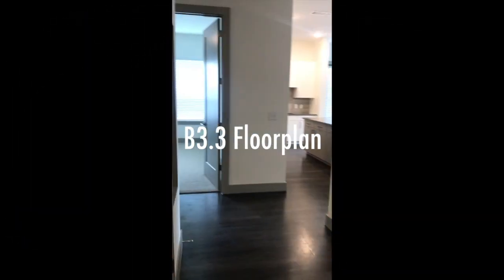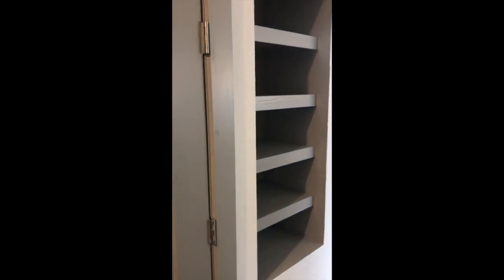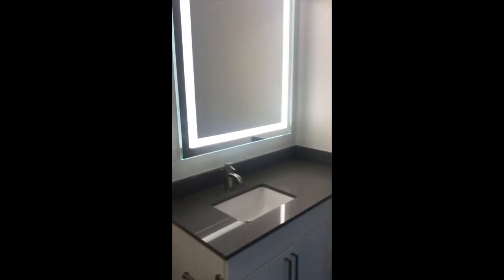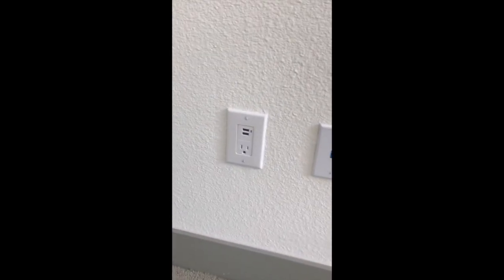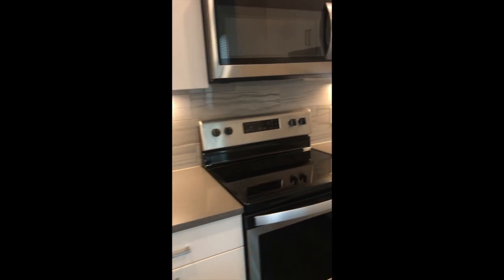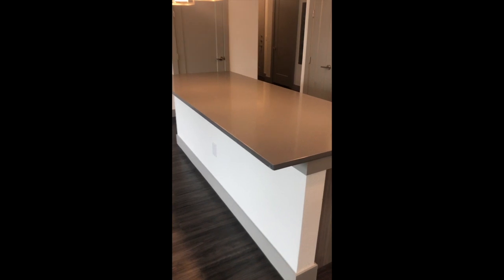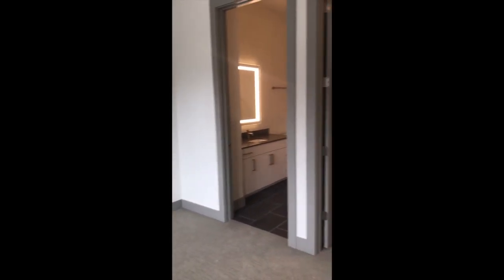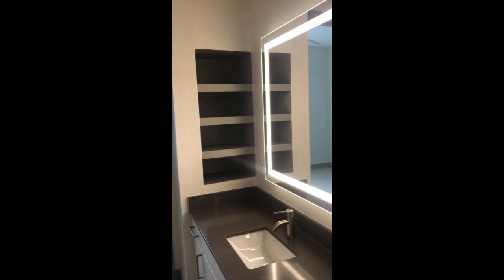B3.3 Virtual Tour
Our B3.3 is a spacious 1,176 square feet with a ton of natural lighting!